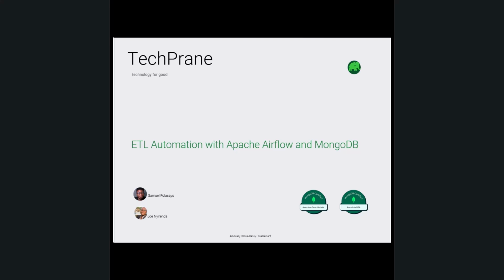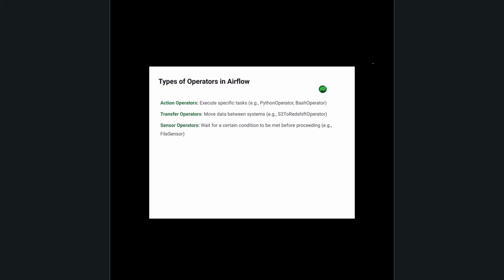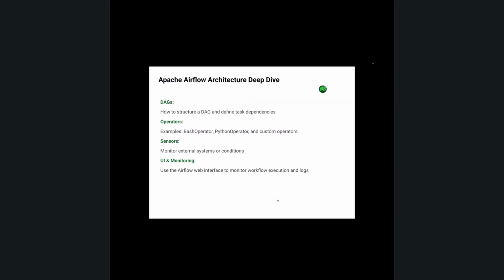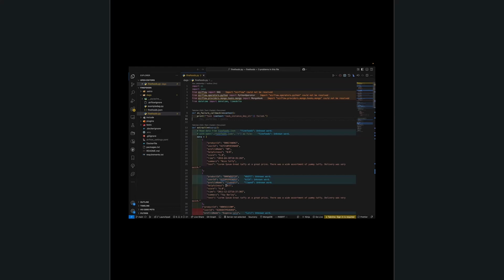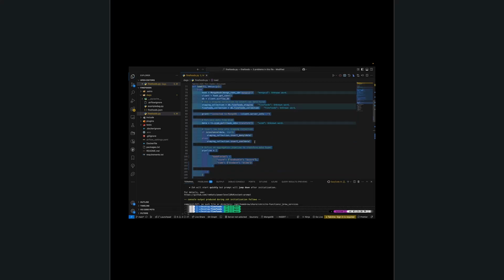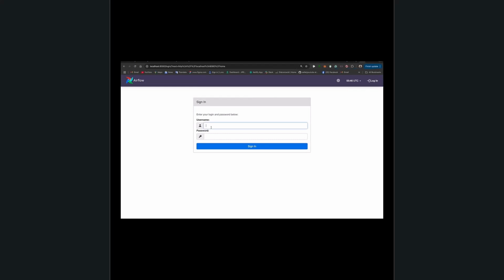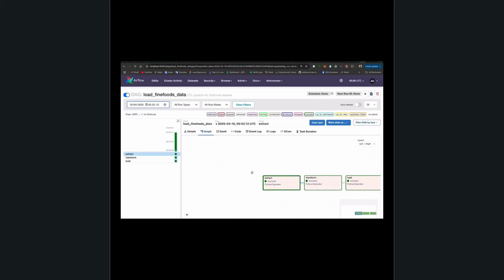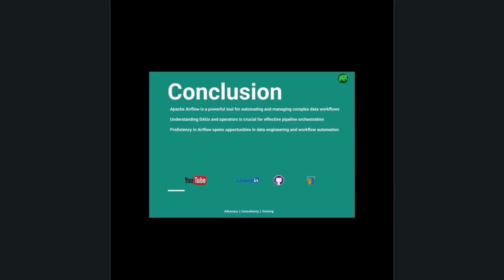Apache Airflow and MongoDB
## Automate ETL with Apache Airflow and MongoDB – A Step-by-Step Guide for Data Engineers

Tired of manual data processing? This tutorial shows you how to *build a fully automated ETL pipeline* using *Apache Airflow* and *MongoDB* —the right way.

You’ll go from zero to a working, production-ready data pipeline that’s easy to monitor, schedule, and scale.

- How to install and set up *Apache Airflow*
- How to write *DAGs* to automate your ETL process
- Best practices for connecting *Airflow to MongoDB*
- How to schedule, monitor, and retry tasks in your workflow
- Error handling strategies and tips for production deployments

This tutorial is perfect for:
- Data engineers and backend developers
- Anyone building data pipelines or learning automation
- Teams moving from manual scripts to *automated workflows*

###  Tools Used
- Python
- Apache Airflow
- MongoDB
- Docker (optional, for local dev)

###  By the end of this video, you’ll be able to:
- Design and run a complete ETL pipeline
- Automate data flows from extraction to loading
- Confidently manage scheduled jobs using Airflow

📌 *No prior experience with Airflow required. Just bring your Python basics.*

📎 Bonus: All code examples and setup steps are included in the video and linked in the description.